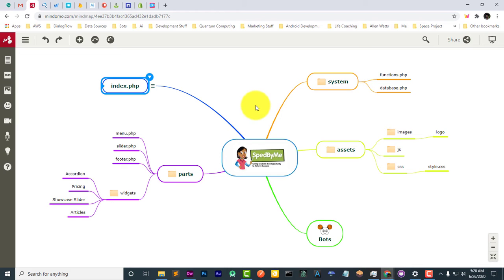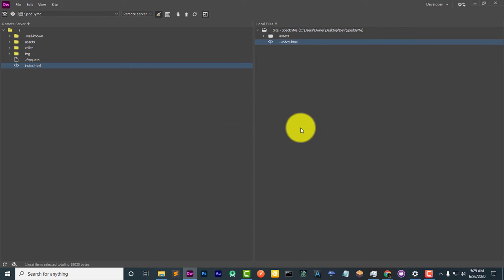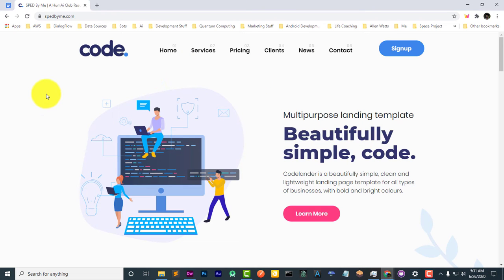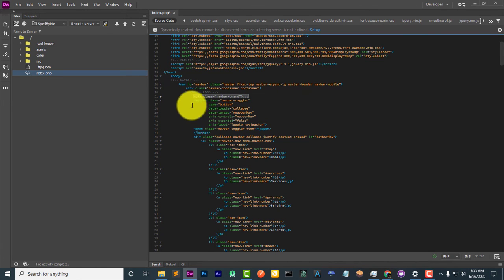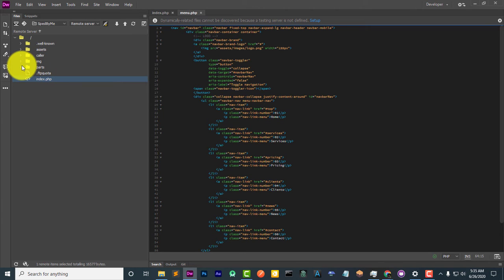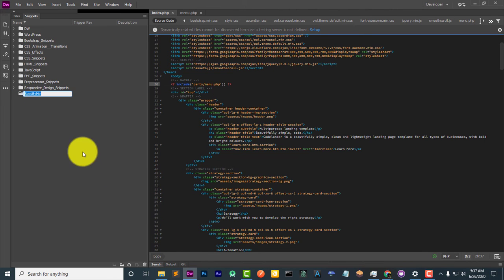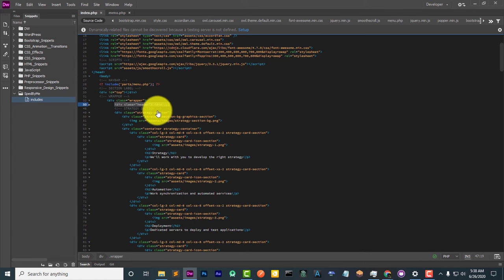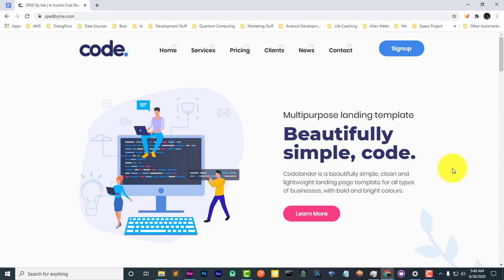Dreamweaver & HTML: Building The Home Page #2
This is the 1st part of converting index html into index php for our project.